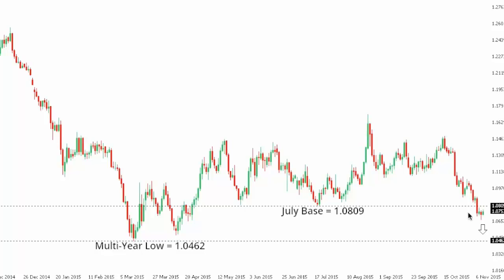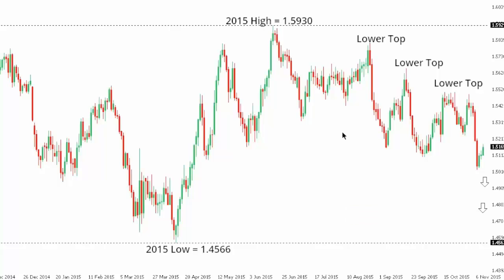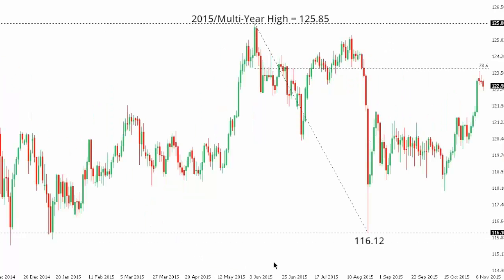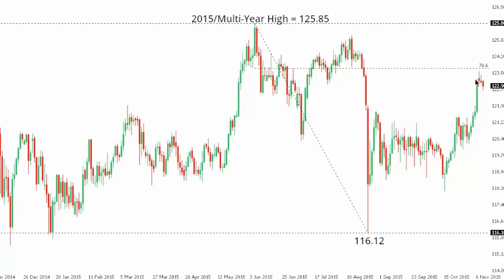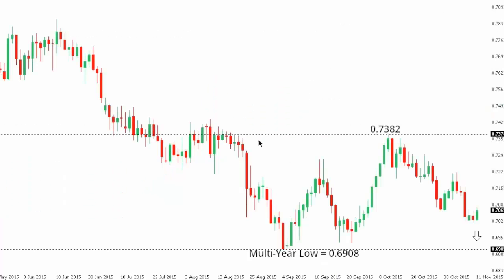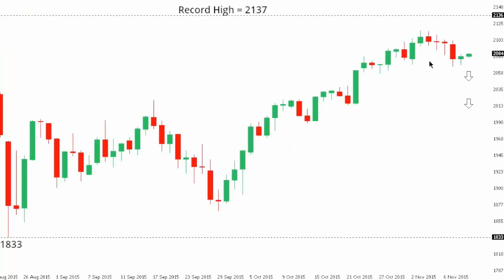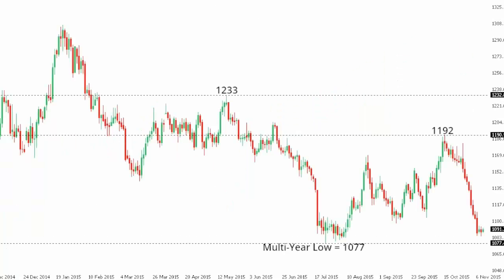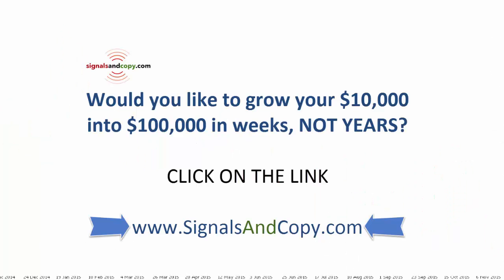SignalsAndCopy.com - Wednesday, November 11, 2015